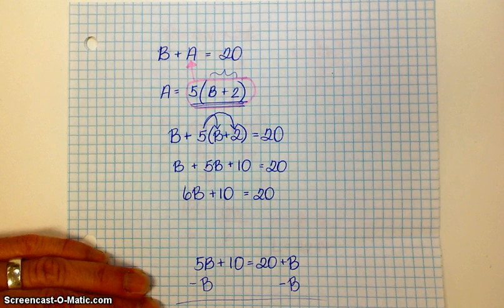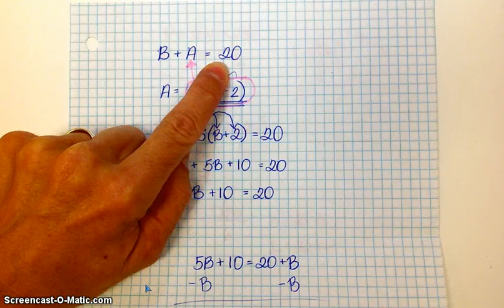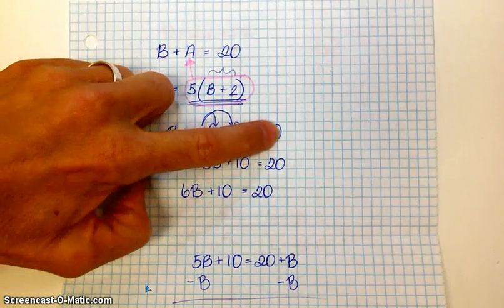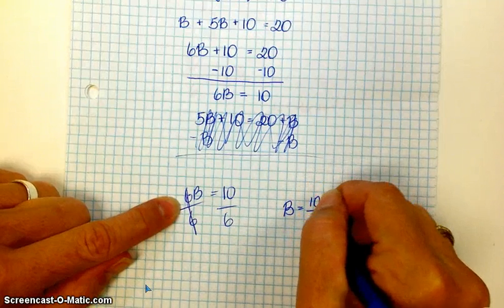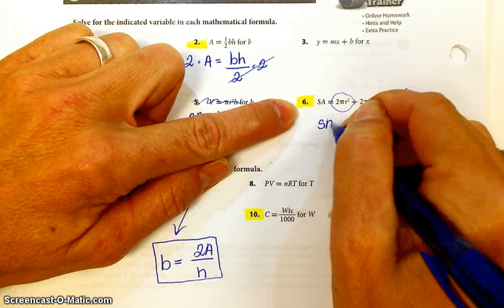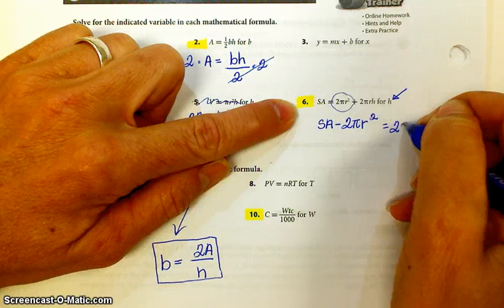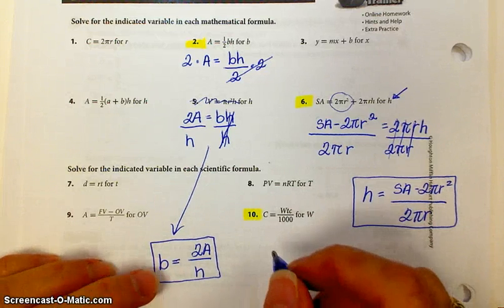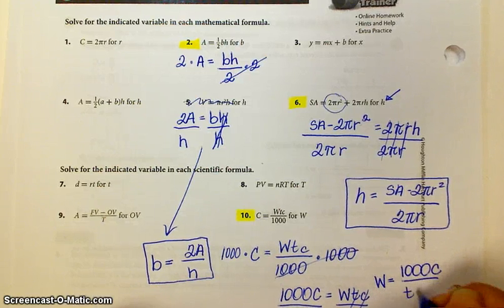Algebra Module 2 2 and 2 3 Examples